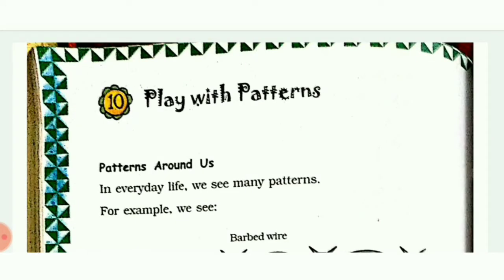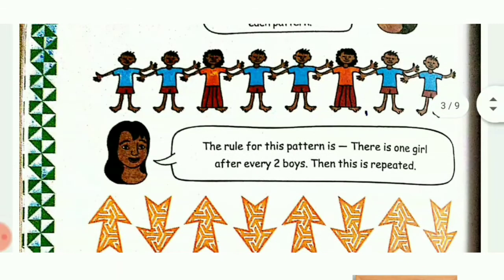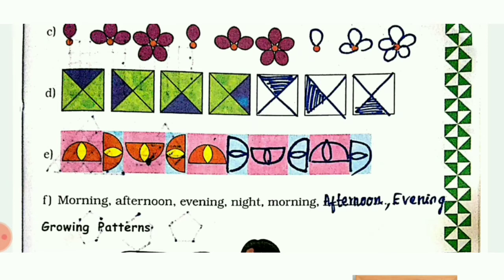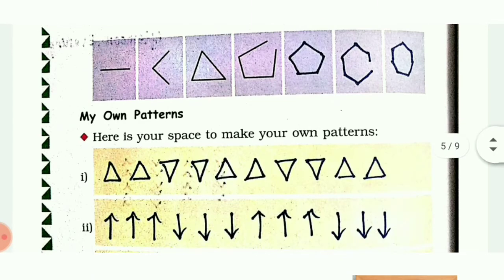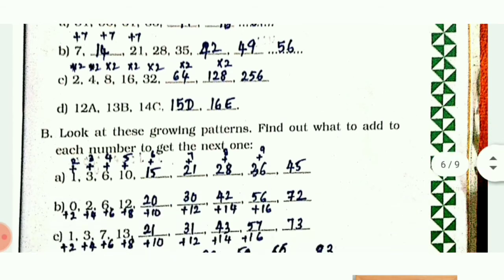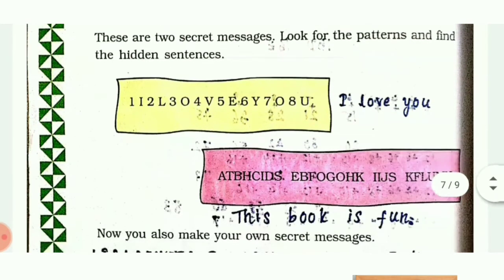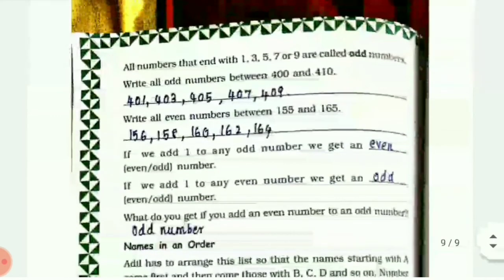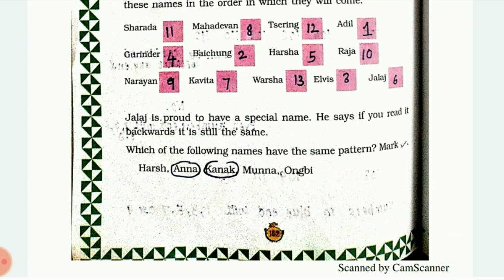Study time Class 3|Maths |Chapter 10|Play with patterns/CBSE/ KV/NCERT - English Explanation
This video explains kv/ncert/ maths Chapter 10 Play with patterns in English with solutions